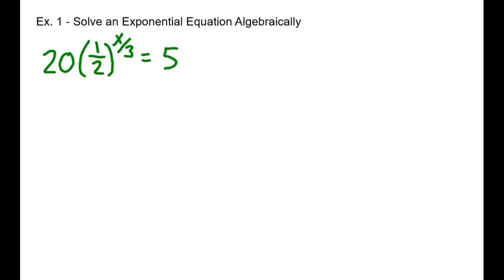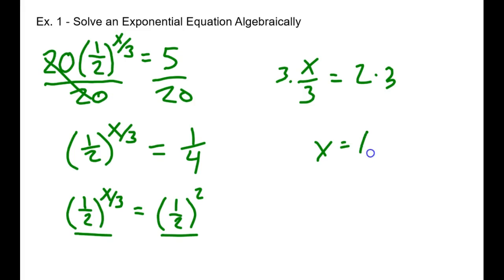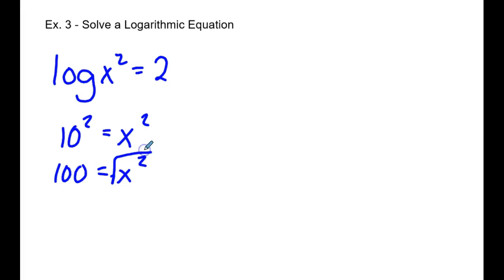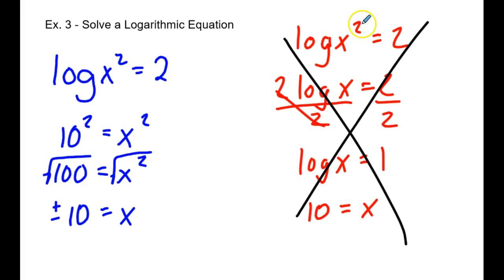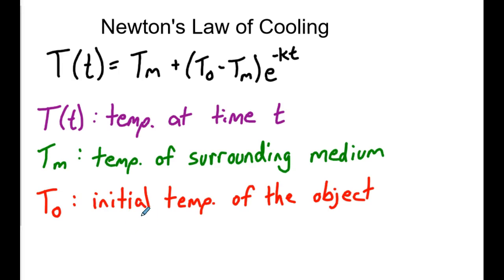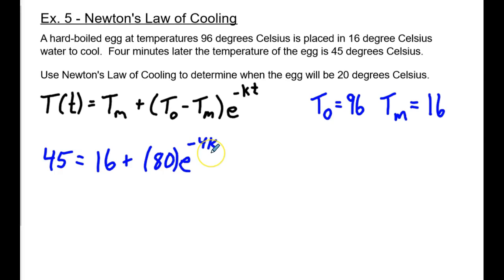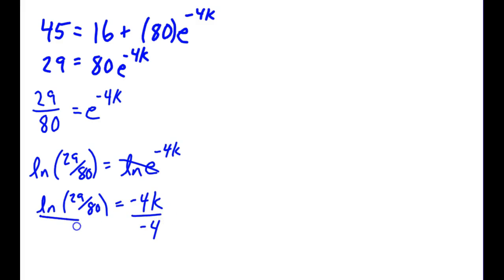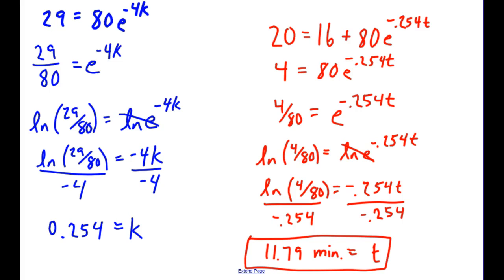Lesson 3.5 Equation Solving and Modeling